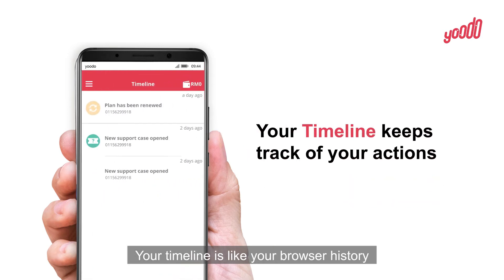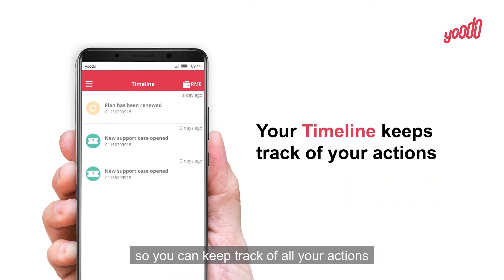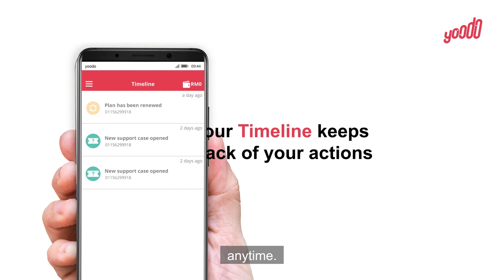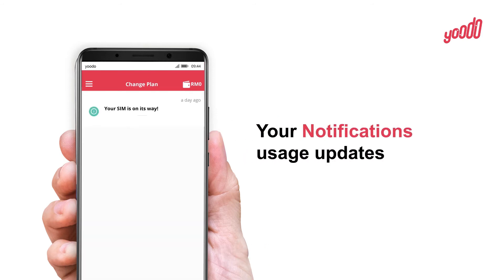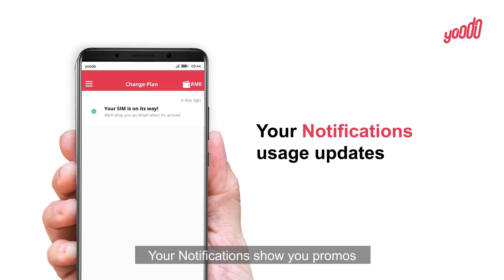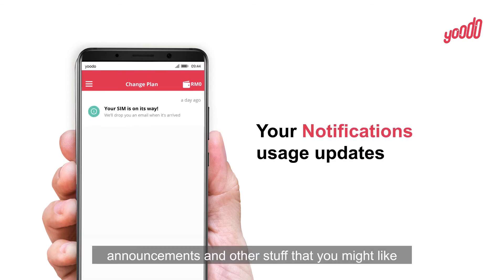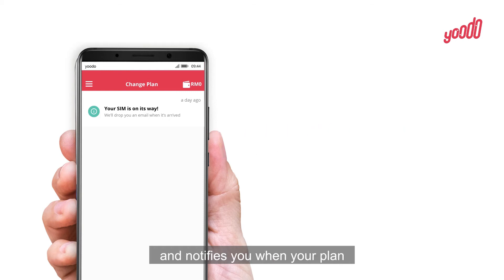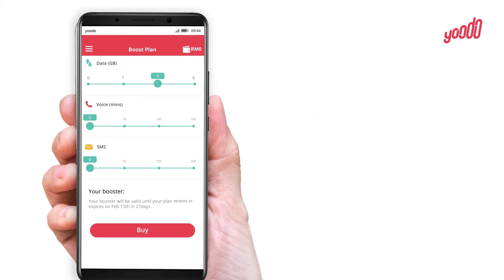How to use the Yoodo App Dashboard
Here’s how to use your Yoodo app dashboard to change your plan, pay your bills and get help - all with a few taps and swipes!